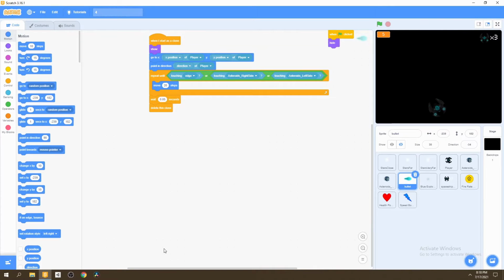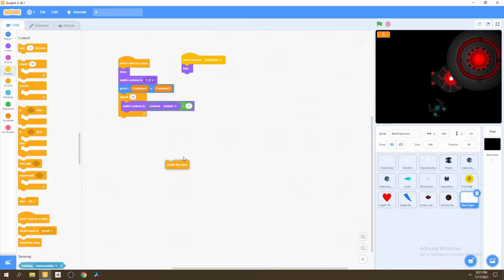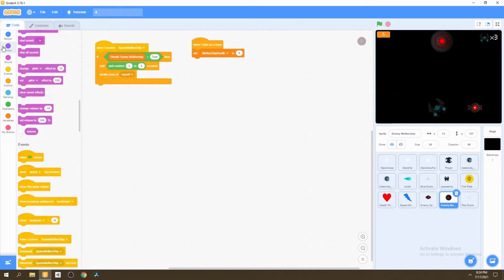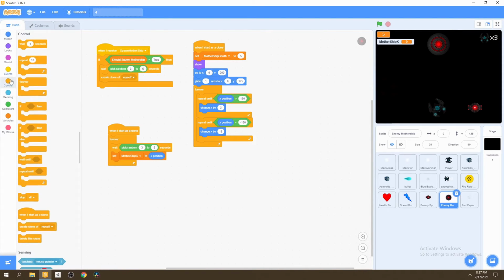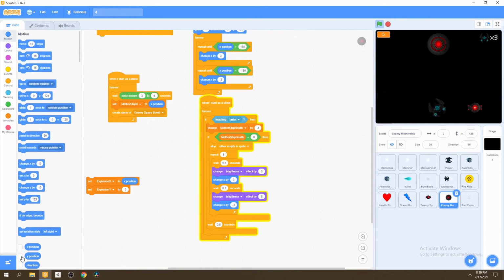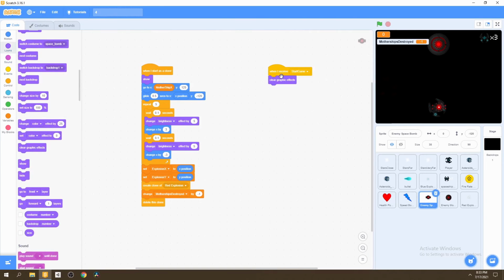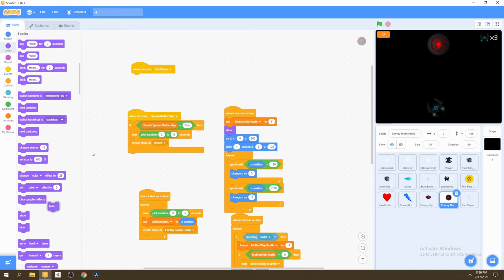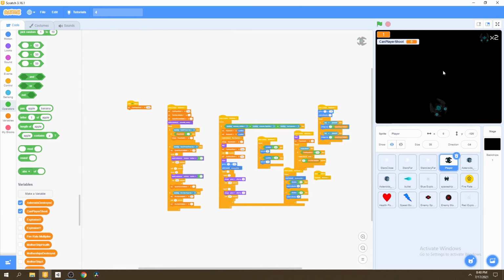How to Make a Space Shooter Game in Scratch (Part 5A) - Enemies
This video we will add a mothership as an enemy in our game. It will drop bombs towards our player in an attempt to damage them so let's begin!

NB: if you already downloaded the spaceship file you don't need to redownload the explosion file.